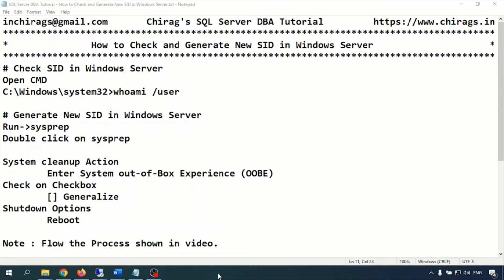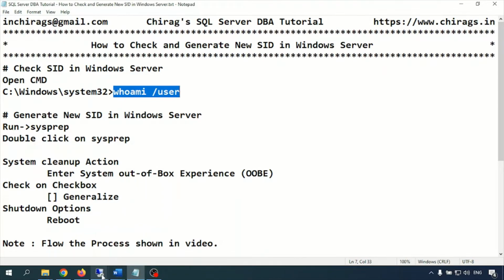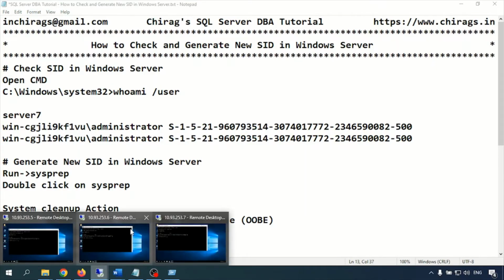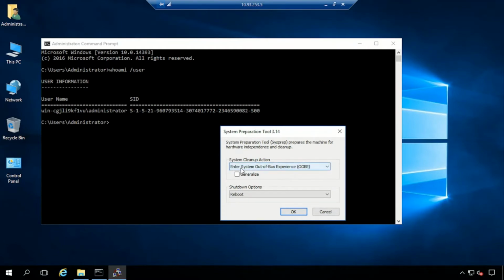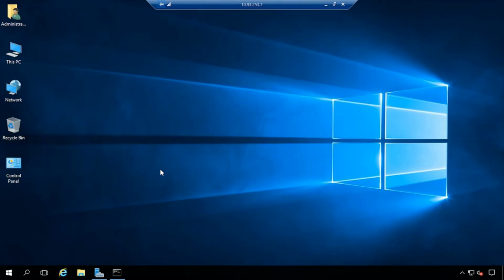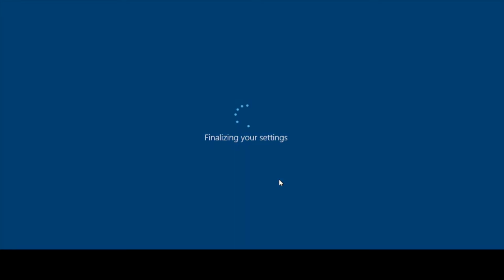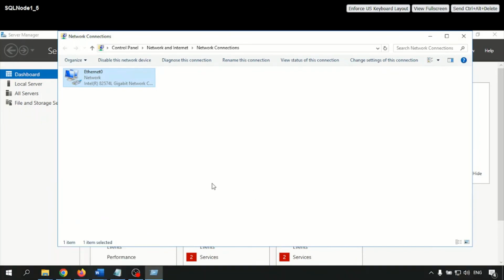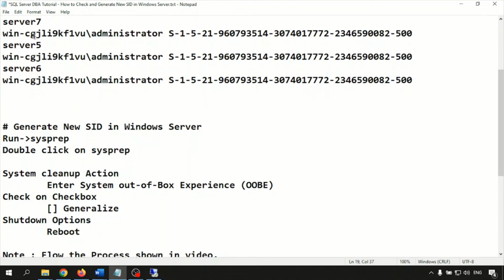SQL Server DBA Tutorial 46 - How to Check and Generate New SID in Windows Server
*   How to Check and Generate New SID in Windows Server   *
# Check SID in Windows Server
Open CMD
C:\Windows\system32⇒whoami /user

old SID
server7
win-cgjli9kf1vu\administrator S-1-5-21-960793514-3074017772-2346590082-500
server5
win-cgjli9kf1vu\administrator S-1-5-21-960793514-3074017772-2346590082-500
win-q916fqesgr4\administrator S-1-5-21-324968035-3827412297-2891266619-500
server6
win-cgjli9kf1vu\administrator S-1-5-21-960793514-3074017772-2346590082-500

# Generate New SID in Windows Server
Run⇒sysprep
Double click on sysprep

System cleanup Action
 Enter System out-of-Box Experience (OOBE)
Check on Checkbox
 [] Generalize
Shutdown Options
 Reboot

Thanks & Regards,
Chitt Ranjan Mahto "Chirag"

CreateDatabasewithT-SQL